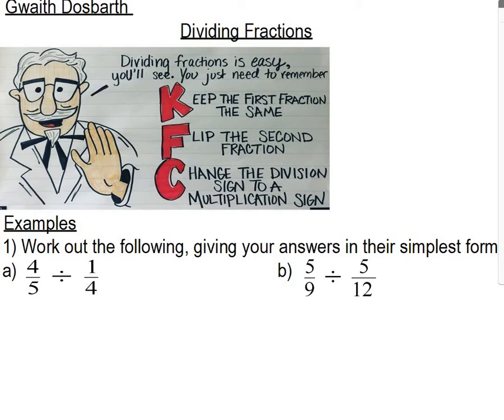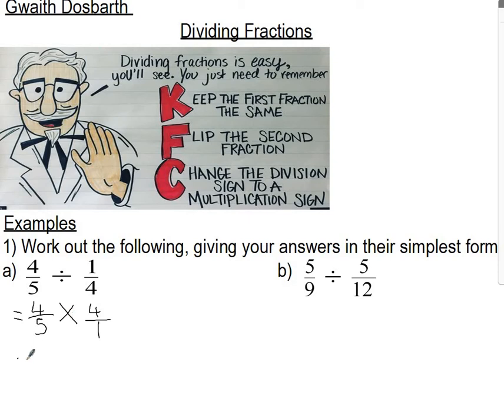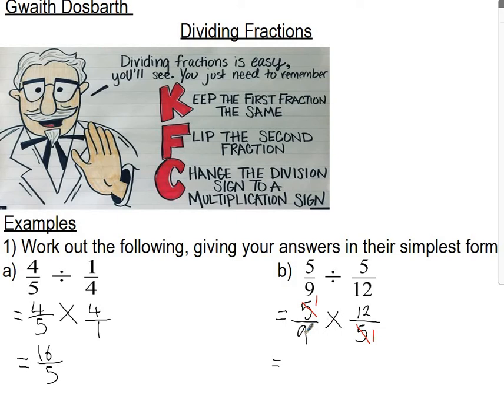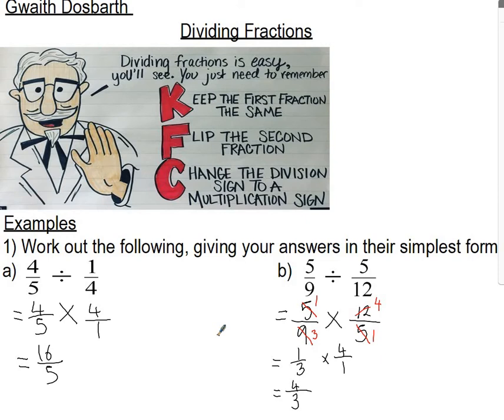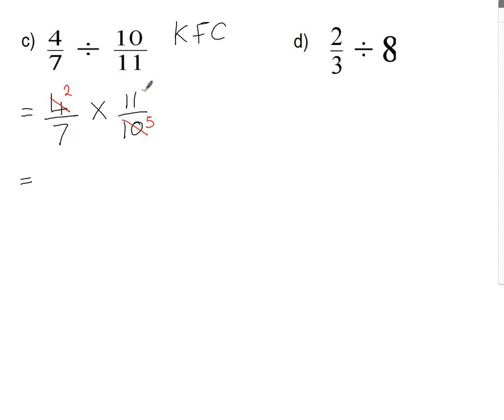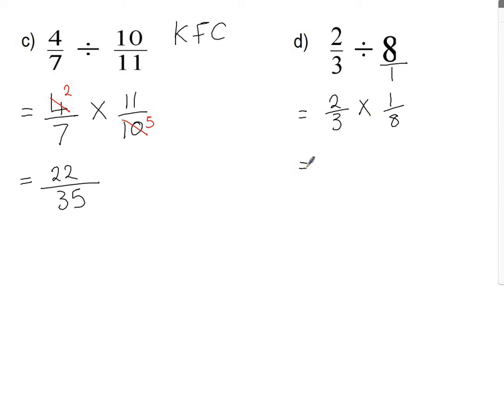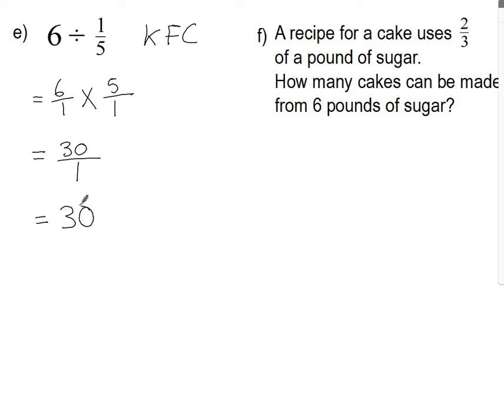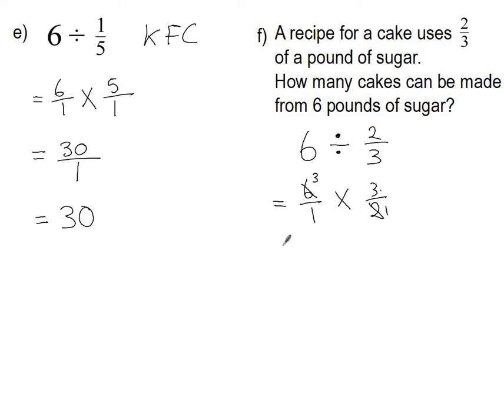Maths Year 7 and 8 Dividing fractions